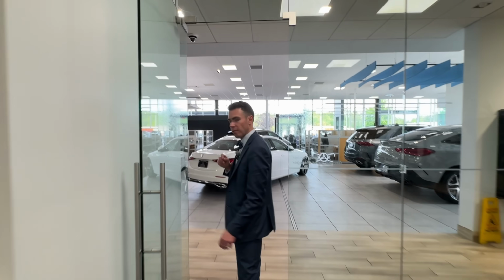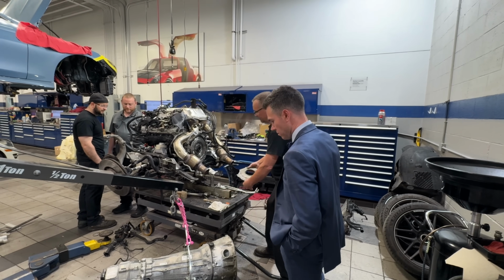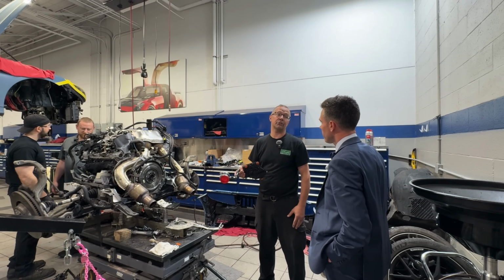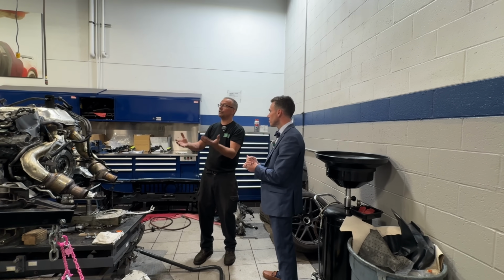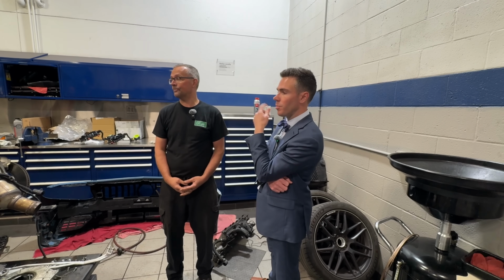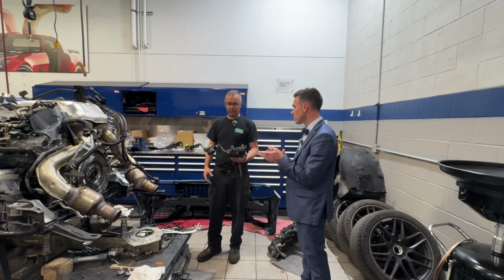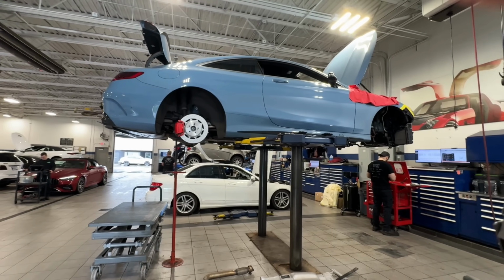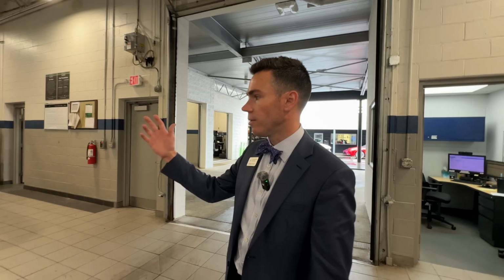Engine Out Service - One Of A Kind Mercedes S63 AMG Behind The Scenes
In 2019, we custom built one of the coolest cars Mercedes-Benz produced at the time, a 2020 S 63 AMG Coupe. It was the birth of the designo custom build program, where paints from other manufacturers, or from the Mercedes-Benz catalogue of years prior, could be applied to a car not through the normal ordering process.

We confirmed that this was the only China Blue S 63 AMG Coupe built. We sold it locally in Cleveland, and we see it often as it is a daily driver. With nearly 90,000 miles on the clock, this one is in for a major service, specifically on the rear main seal. I go behind the scenes at the dealership, into the service department, and talk with John, one of our senior technicians, on what goes into this service.

Instant Valuation On Your Car / Shop Insurance / FREE Vehicle History Report!